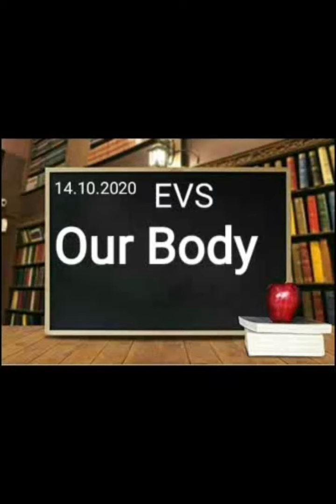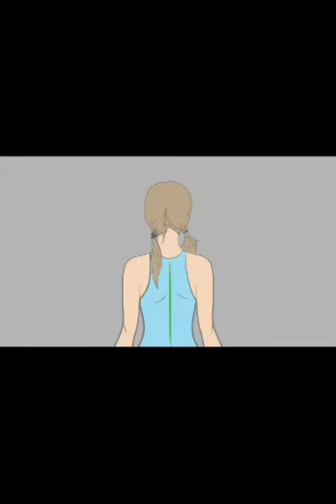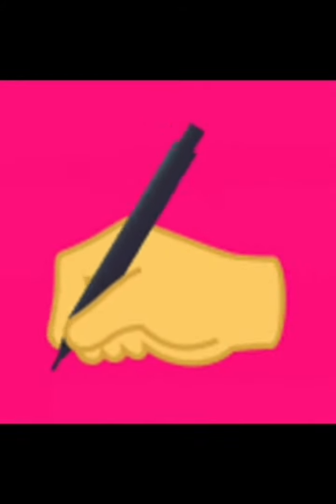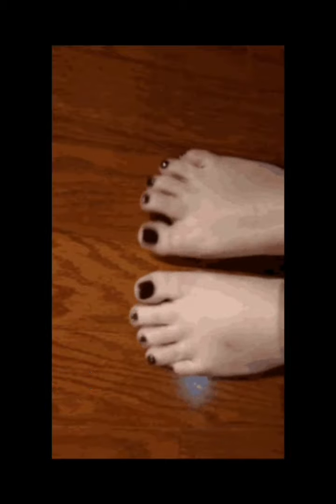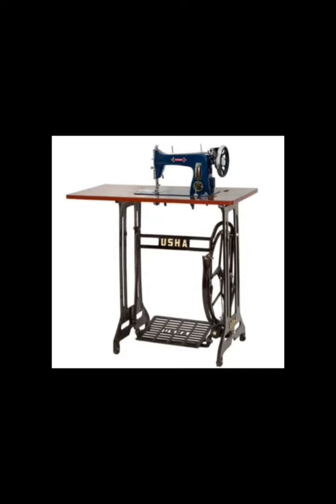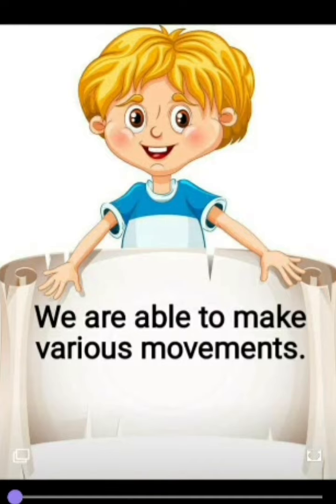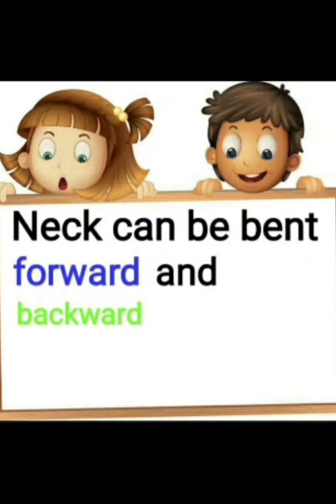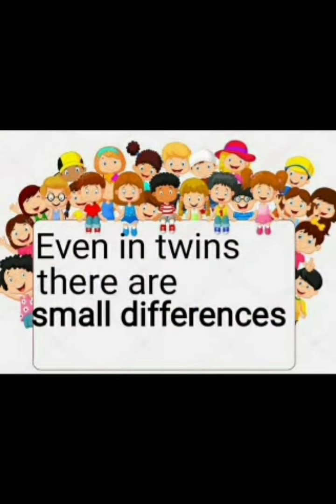Std 3 EVS Our Body